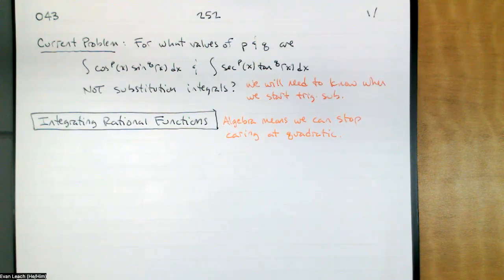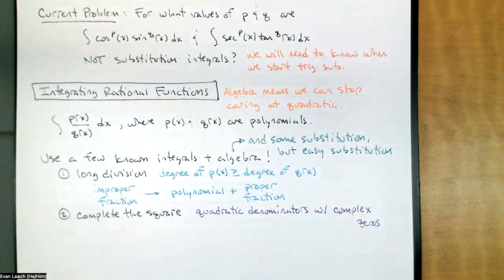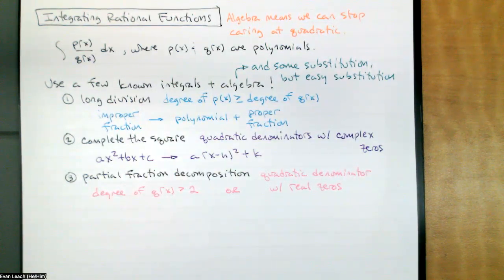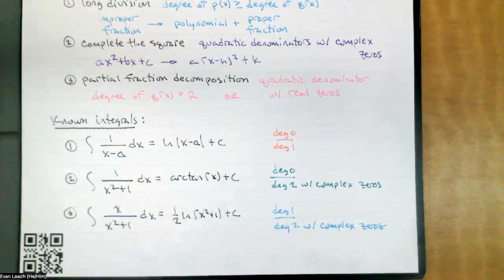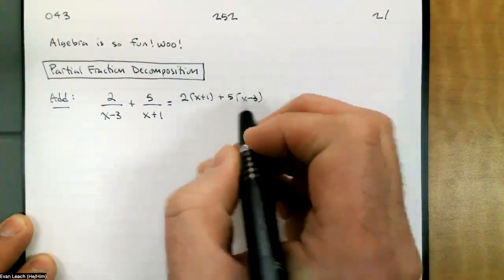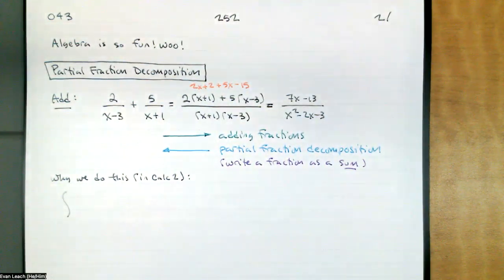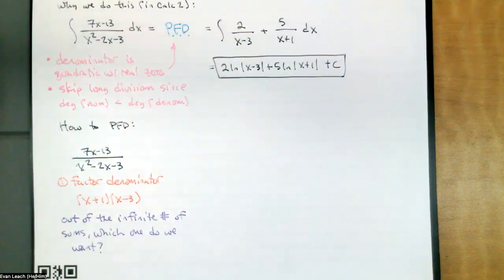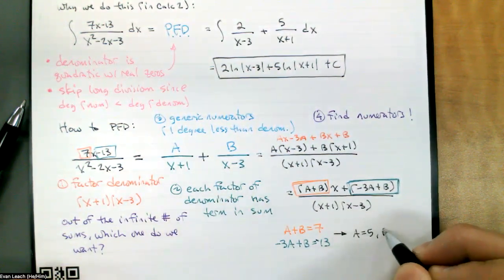252.043.1 Partial Fraction Decomposition, Part 1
In this video, we talk about the what, why, and how or partial fraction decomposition. (But we leave out the WHO of PFD.)